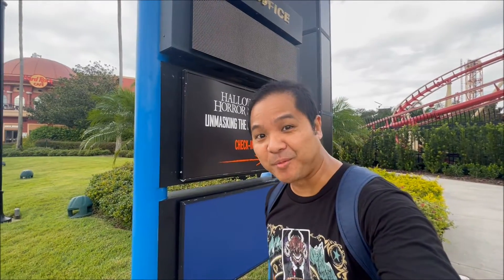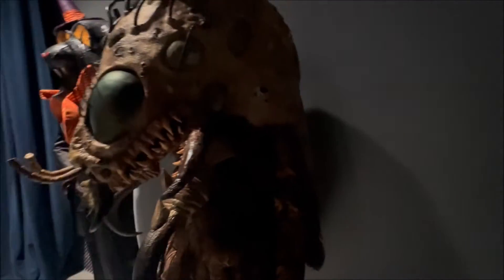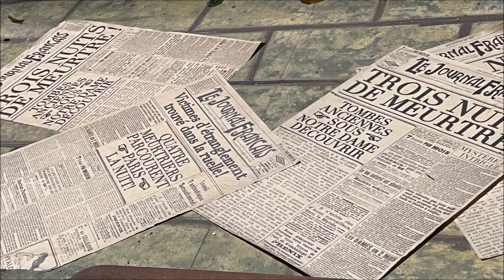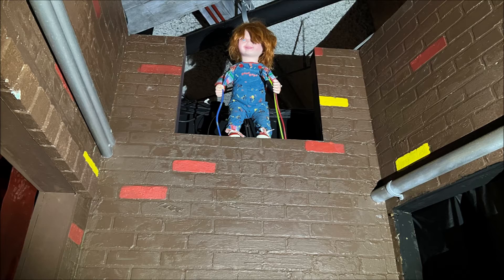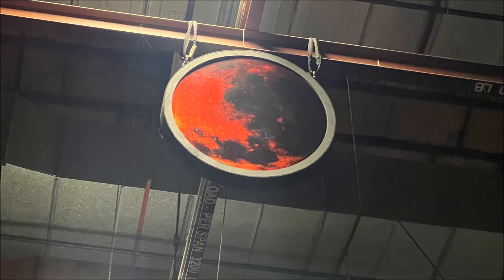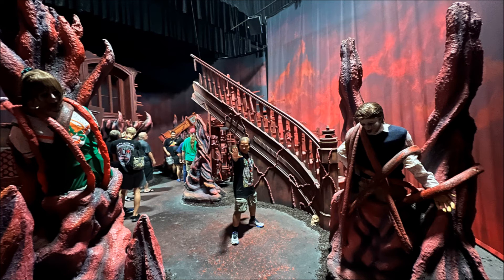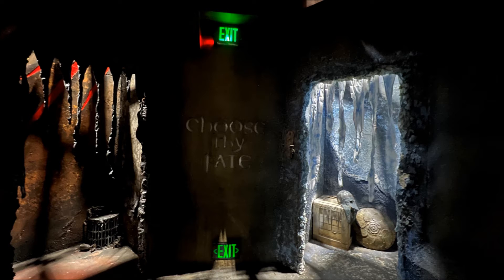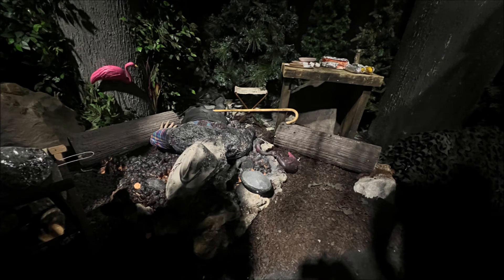Halloween Horror Nights 2023 (6 House Tour) Unmasking the Horror: Behind-the-Screams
This is the 6-House "Unmasking the Horror Tour."  The houses covered here are:
- Chucky: Ultimate Kill Count
- Universal Monsters: Unmasked
- Stranger Things 4
- Blood Moon: Dark Offerings
- Dueling Dragons: Choose Thy Fate
- YETI: Campground Kills

It's not obligatory to tip your tour guide, but I absolutely tipped mine.  He was fantastic!